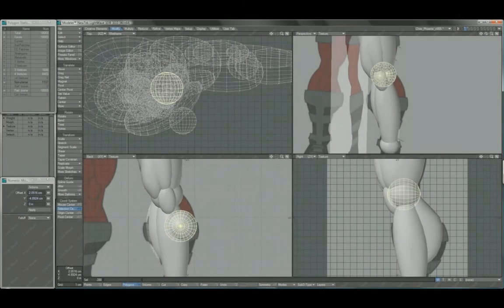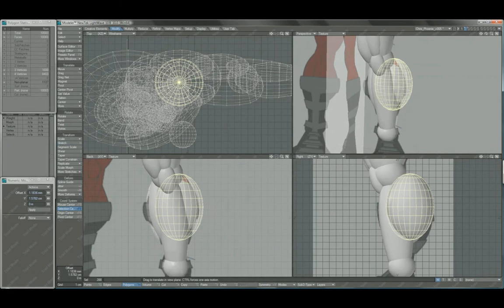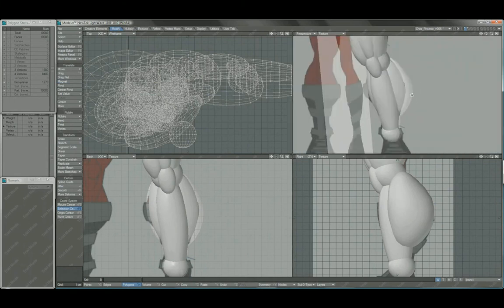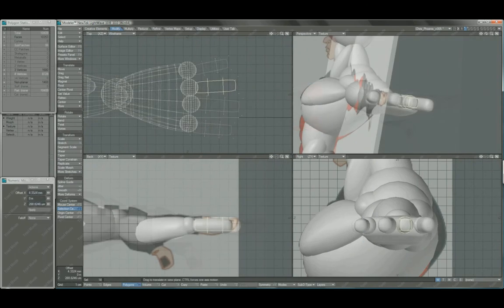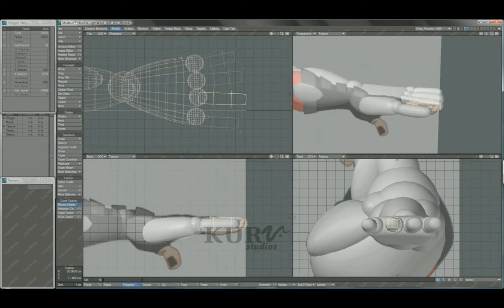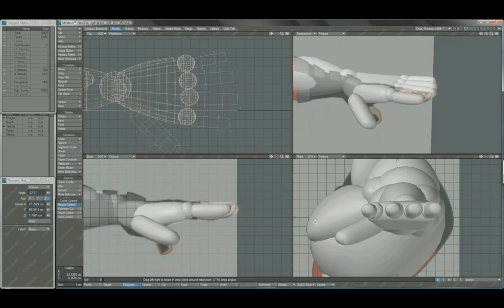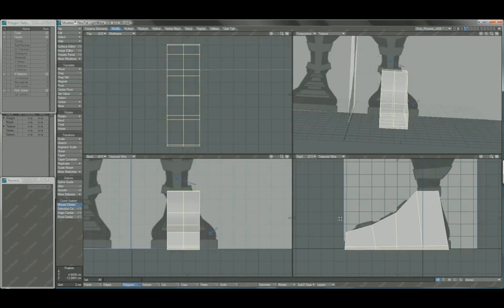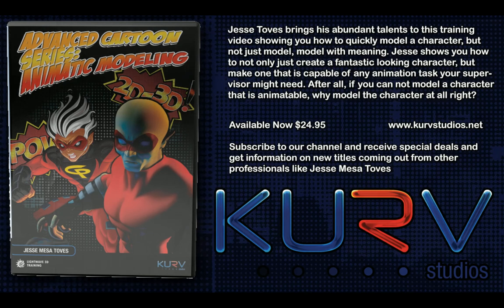Advanced Cartoon Character Modeling Series: Animatic Modeling by Jesse Mesa Toves - Sample 02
This is a sample video from KURV studios Advanced Cartoon Modeling Series, Animatic Modeling.

You might think that building an animatic character before modeling the final character is a waste of time. But after watching this video created with LightWave 3D 10 from Jesse Mesa Toves, you will realize the importance of this vital step. Jesse does not just model the animatic character in this two hour tutorial video created with LightWave 3D 10. He walks you through the entire process sharing with you the importance of creating and placing joints, and muscles for proper deformations, even in the animatic process.

This series on Advanced Cartoon Character Modeling is the first series in a complete A-Z series on Modeling, Rigging and Animation, from Jesse Mesa Toves and KURV studios. In this first video of four on advanced cartoon character modeling Jesse starts off explaining the importance of creating and using animatic models in your pipeline. This title will show you how to create an animatic model that has joint placements, deformation planning and is designed to be rigged and used to create fluid animation before dropping in your your final model for approval and rendering.

Jesse brings his abundant talents to this training video showing you how to quickly model a character, but not just model, model with meaning. Jesse shows you how to not only just create a fantastic looking character, but make one that is capable of any animation task your supervisor might need. After all, if you can not model a character that is animatable, why model the character at all right?